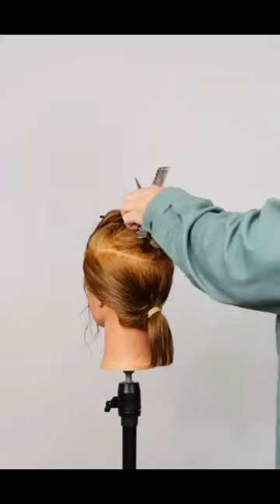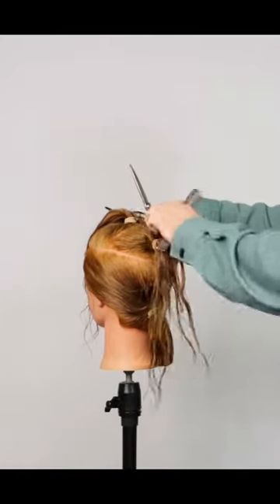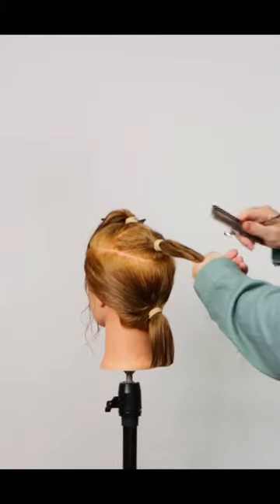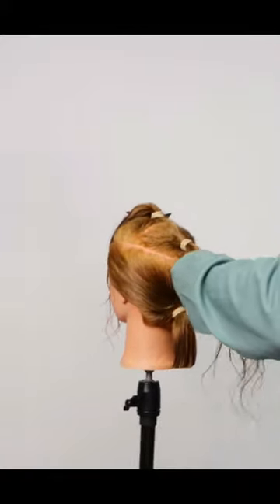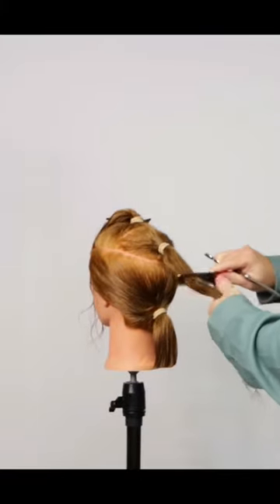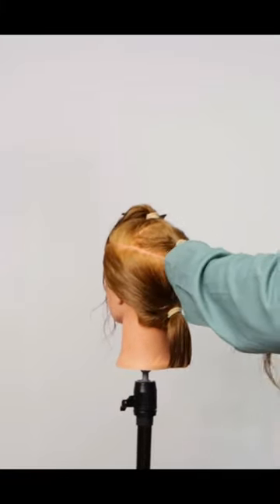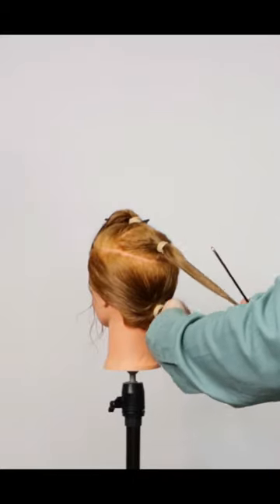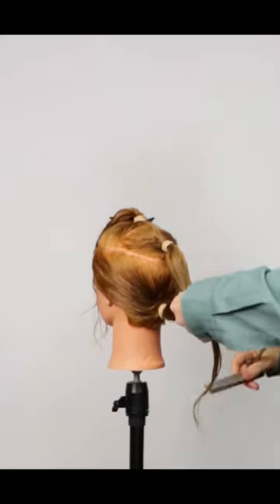3 ponytail bob haircut